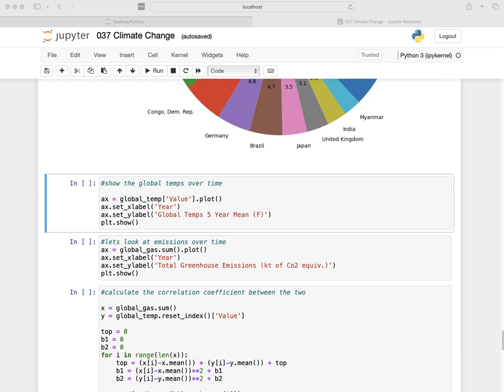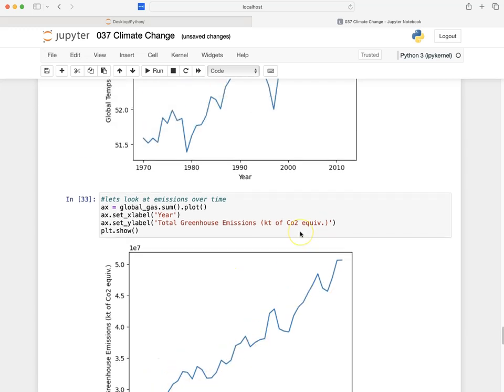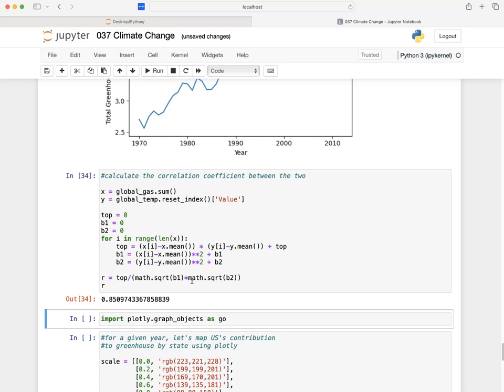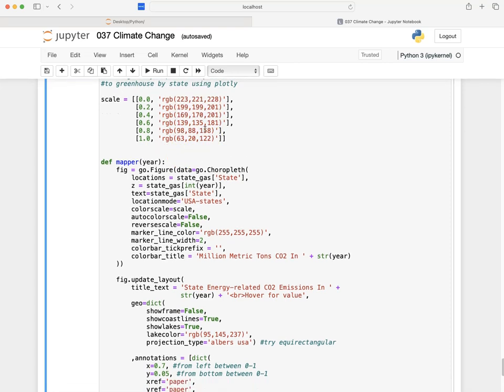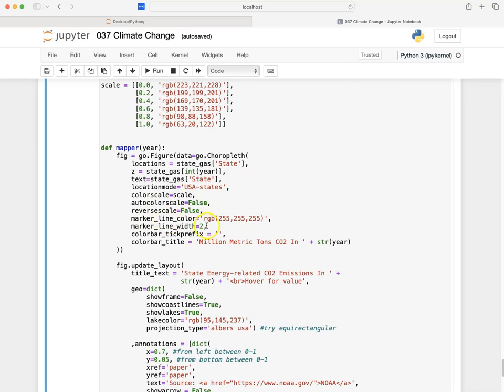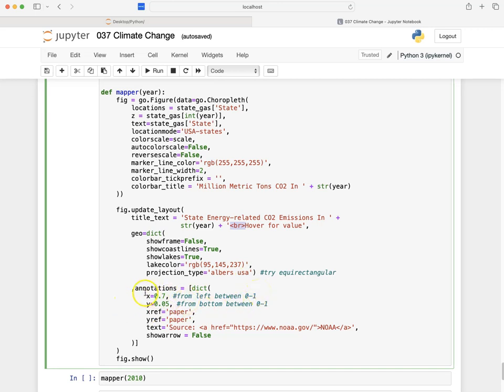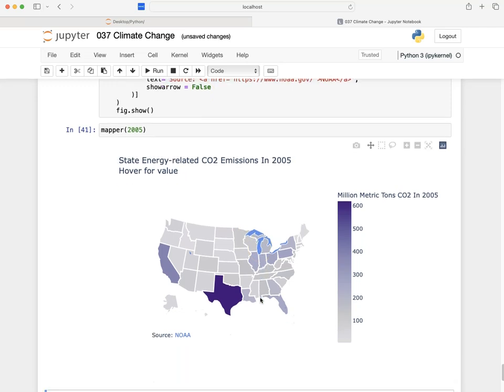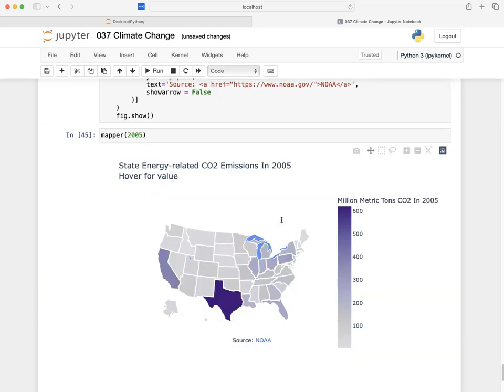037 Climate Change Part 2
This is the second part of the climate change analysis. In this video we will use plotly to create an attractive and interactive graph.